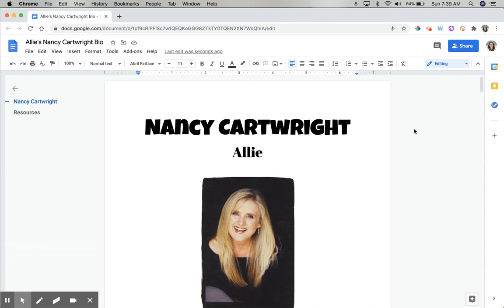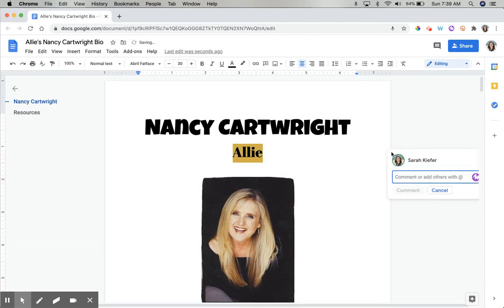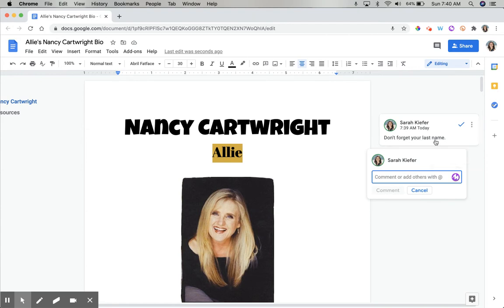Using Mote in Google Docs Comments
Learn how to use Mote - audio notes - in your Google Docs to level up your feedback ... and save time!